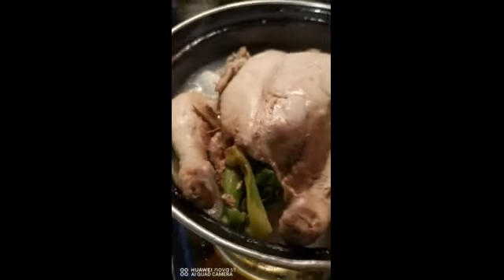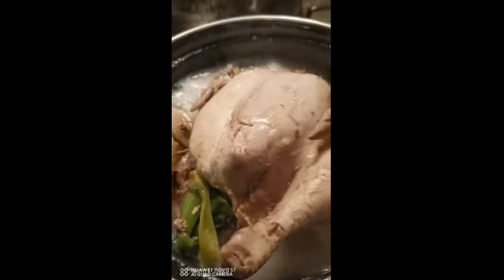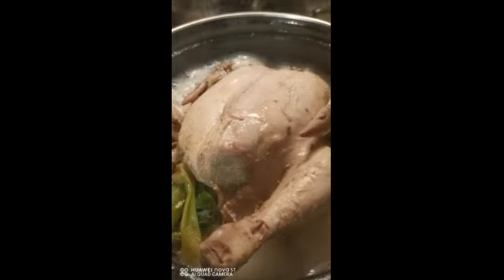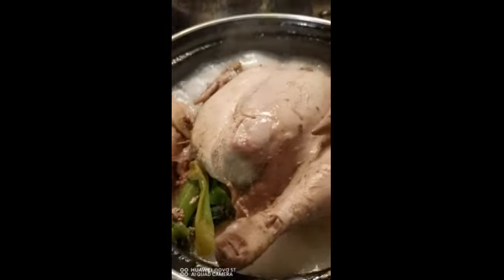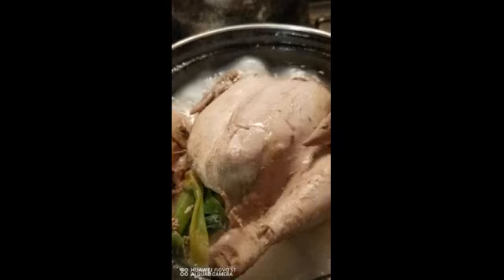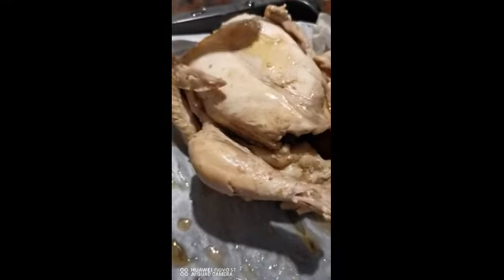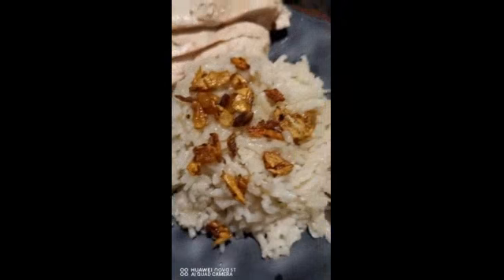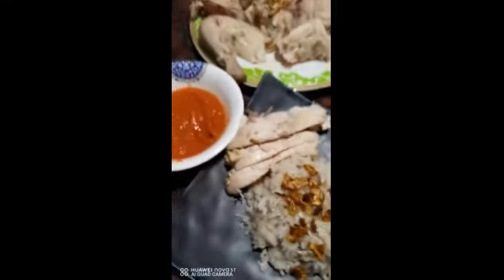My Hainanese Chicken with 3 dipping sauce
HAINANESE CHICKEN

3 lb whole chicken, giblets removed (1.3 kg)

¼ cup kosher salt, divided (60 g)

4 inch pieces fresh ginger, peeled and cut into ¼-inch (6 mm) slices

1 bunch fresh scallion

1 gal cold water, plus more as needed (3.7 L)

2 tablespoons sesame oil

HAINANESE RICE

¼ cup sesame oil (60 mL)

2 tablespoons chicken fat, chopped

2 cloves garlic, minced

1 tablespoon fresh ginger, minced

1 teaspoon kosher salt

2 cups long grain rice, rinsed and drained (400 g)

2 cups reserved chicken poaching broth (480 mL)

CHILI SAUCE

2 tablespoons sambal

2 tablespoons sriracha

2 teaspoons sugar

1 tablespoon garlic, minced

1 tablespoon fresh ginger, minced

1 tablespoon lime juice

2 tablespoons reserved chicken poaching broth

GINGER GARLIC SAUCE

2 tablespoons fresh ginger, grated

2 tablespoons garlic, finely minced

3 tablespoons peanut oil

1 tablespoon rice vinegar

SOY DIPPING SAUCE

reserved fried garlic and ginger

1 tablespoon oyster sauce

3 tablespoons dark sweet soy sauce

1 tablespoon light soy sauce

2 tablespoons reserved chicken poaching broth

2 cucumbers, thinly sliced, for serving

1 bunch fresh cilantro, for serving